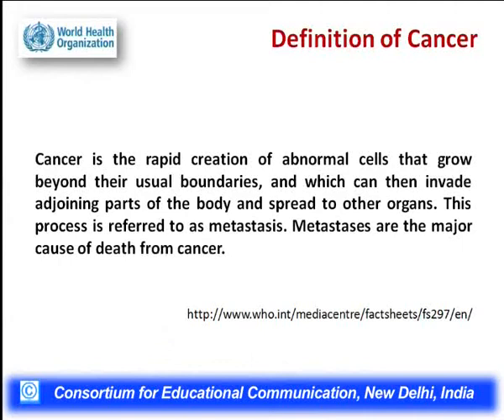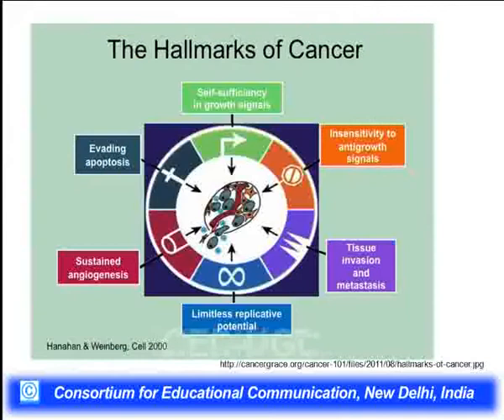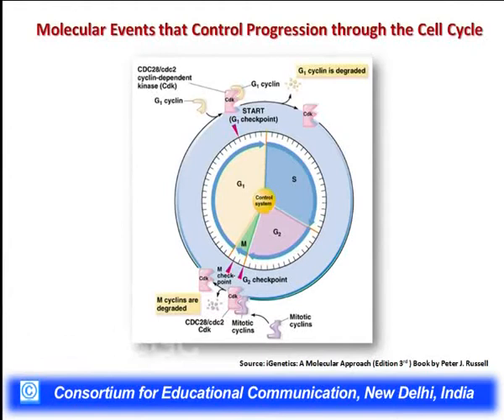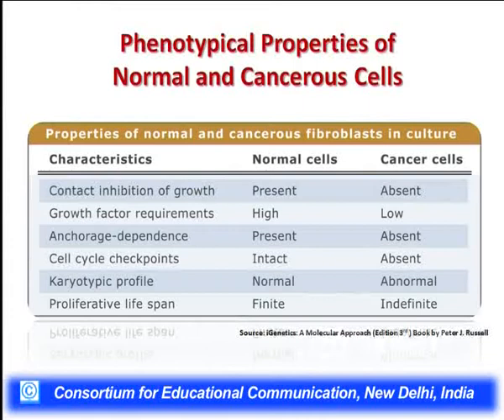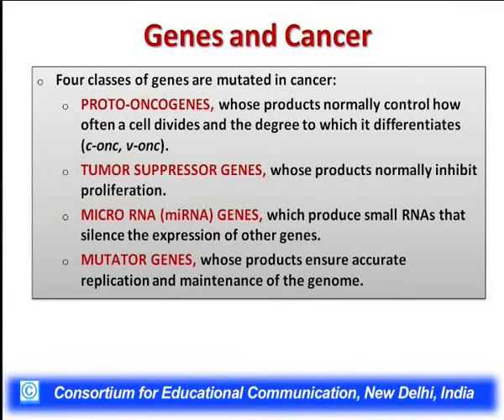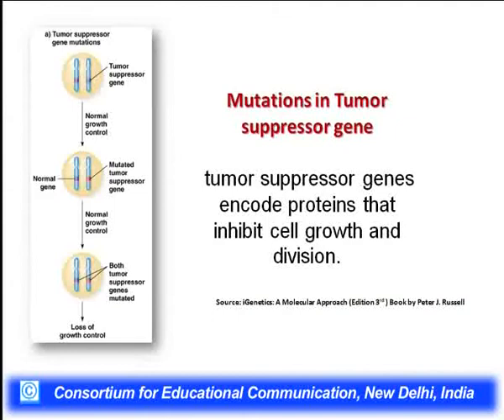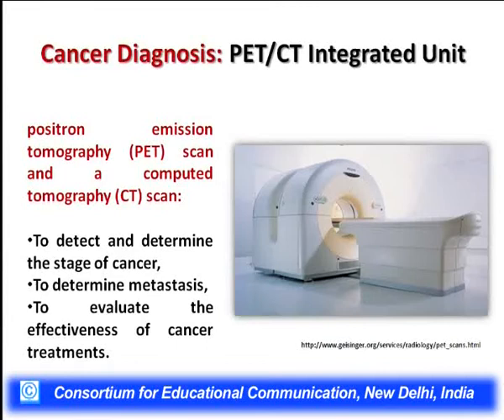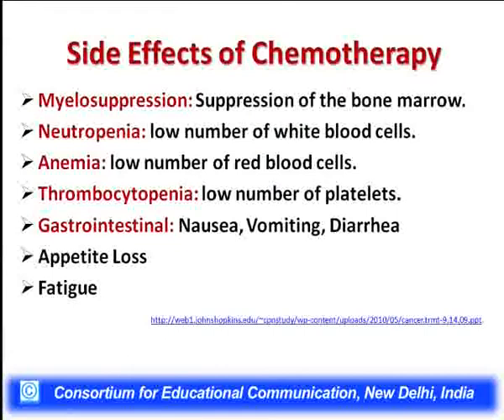An Introduction to Cancer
This Lecture talks about An Introduction to Cancer